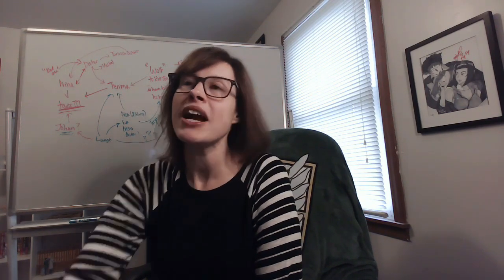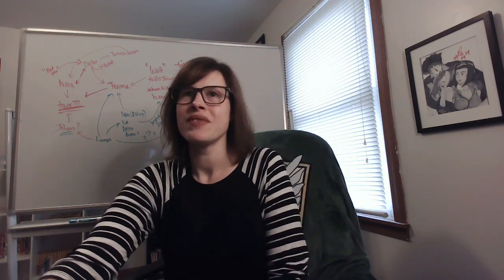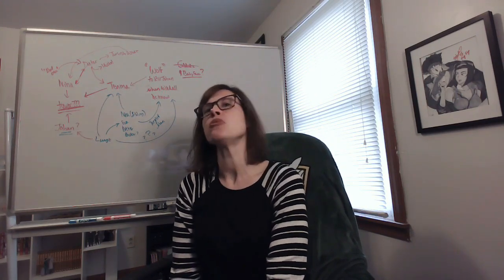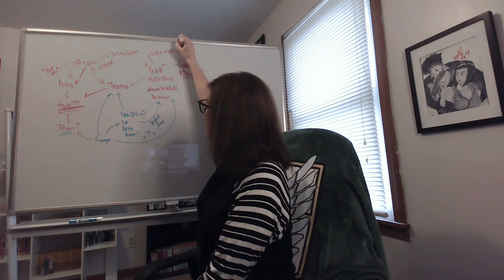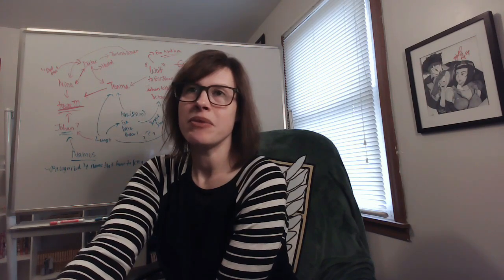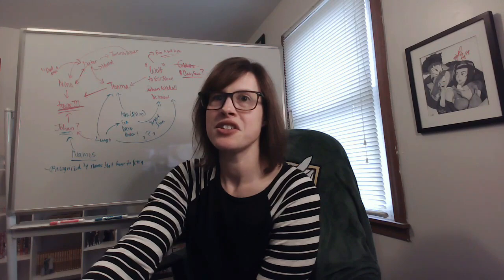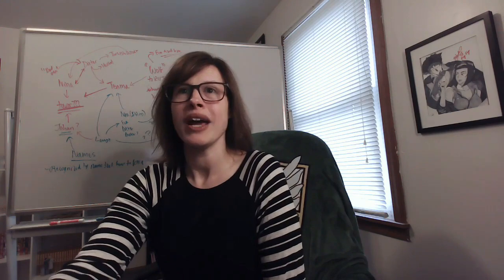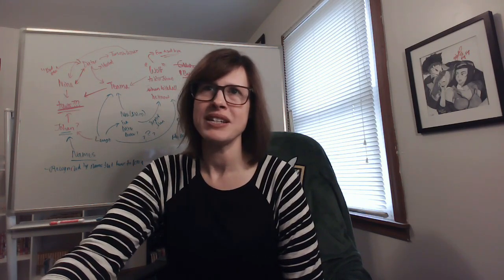MONSTER: Episode 16 Reaction! WOLF'S CONFESSION!?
**TENSE AS HELL HEADPHONE WARNINGS**

I was NOT prepared for how tense this episode decided it needed to be! Going into this episode, I was not sure how Tenma and Nina were getting out of their situations, but BOY, did this episode take me on a RIDE...and we're just getting STARTED.

Not sure I can wait a week for the next episode...is this the beginning of the urge to binge?!

Romania Black
Harrisburg, IL 62946 USA